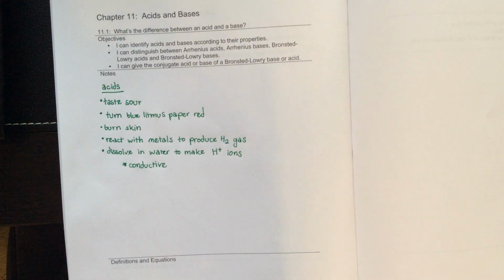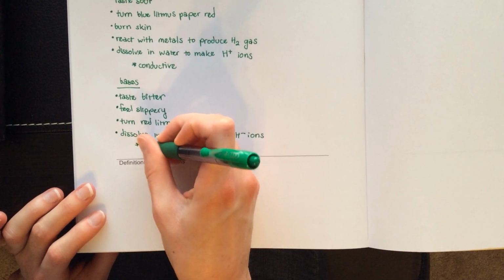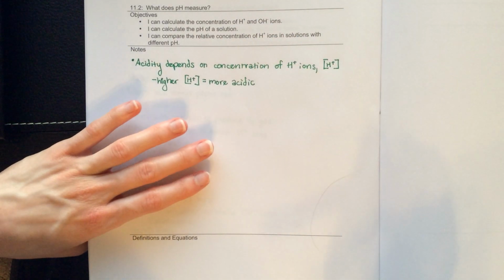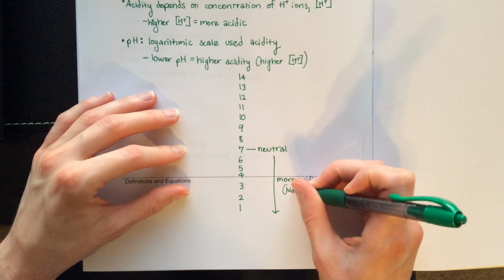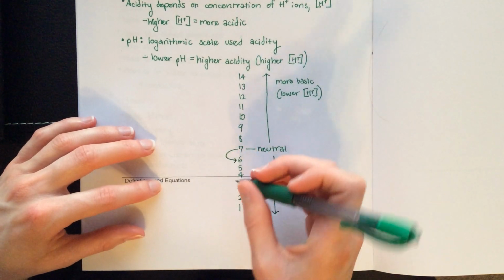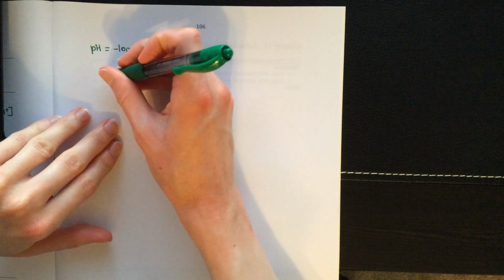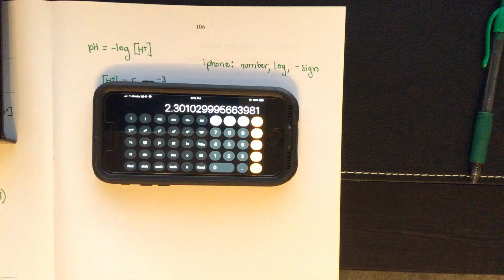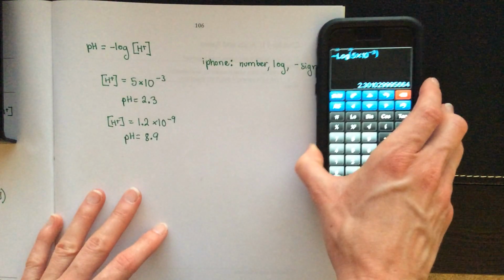Acids, Bases, and pH